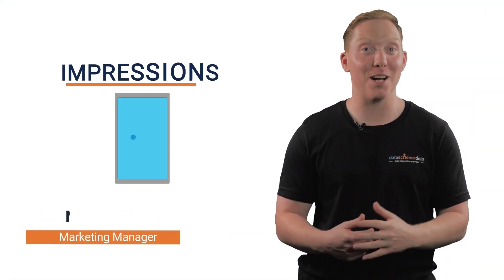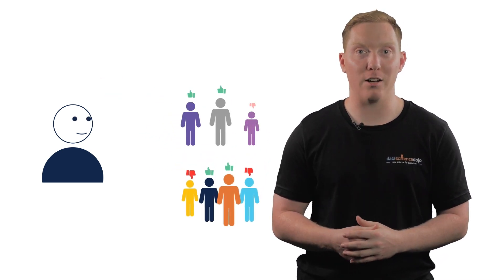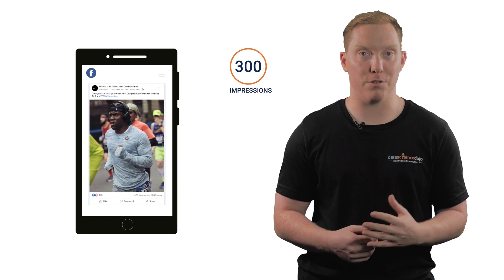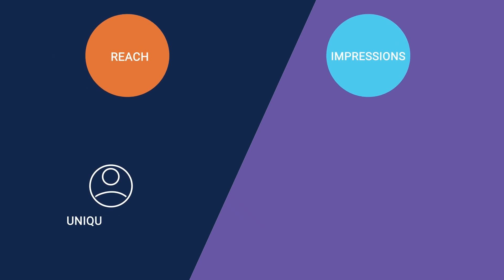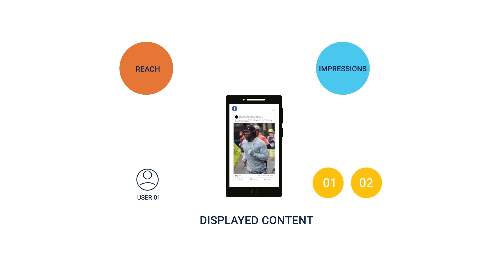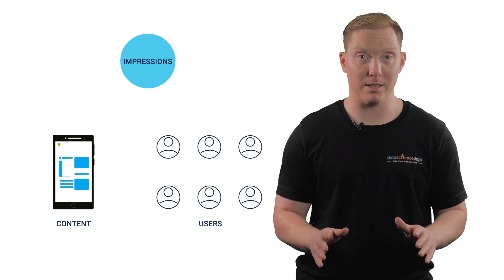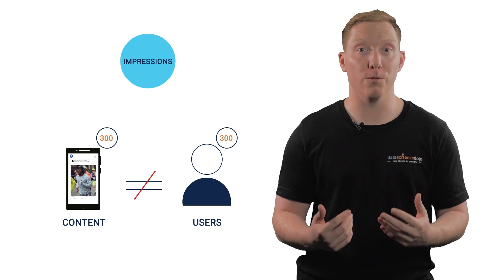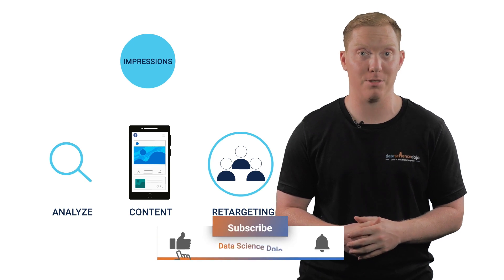What are Impressions? | Marketing Analytics for Beginners | Part 1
In social media, impressions form the number of times any piece of content has been viewed.

In this video, we answer some questions such as: What are impressions? How are they different from reach and engagement? How best to pair impressions with other metrics to track progress?

Table of Contents:
0:00 – Introduction to impressions
0:35 – Impressions in digital advertising
1:03 – Difference between reach and impressions
1:39 – Impressions paired with other metrics
2:13 – Summary